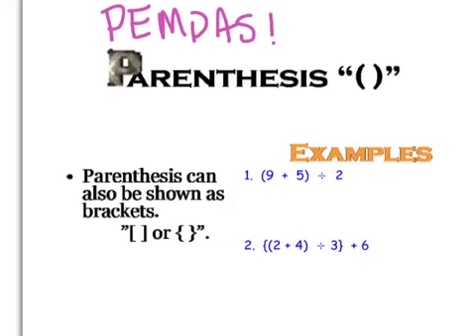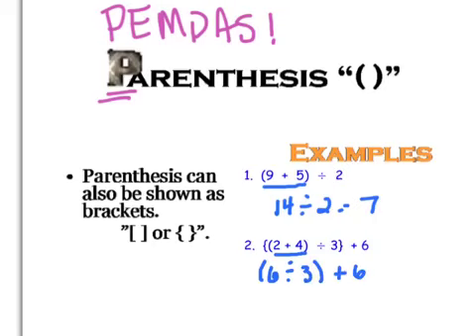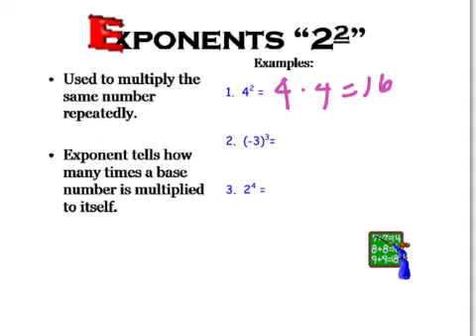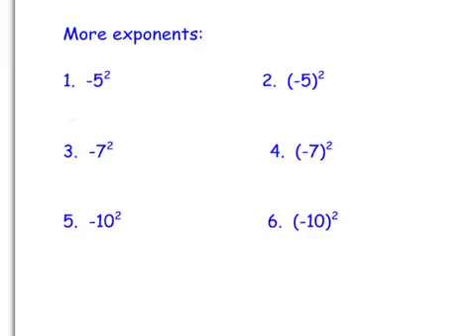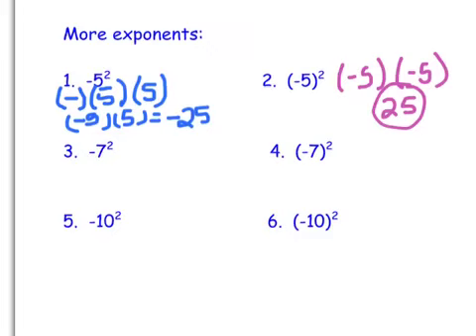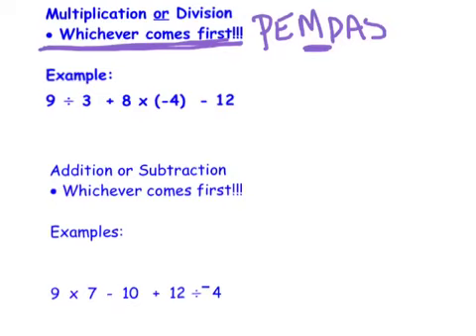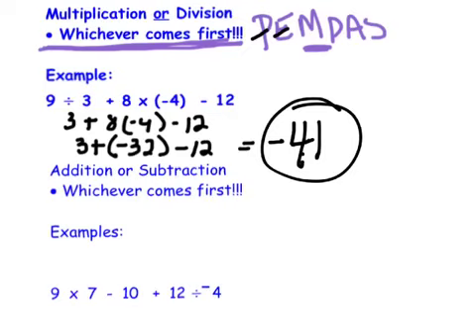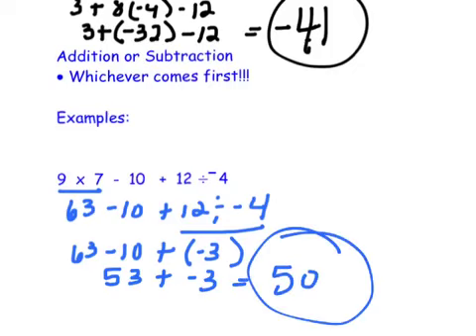Intro to PEMDAS